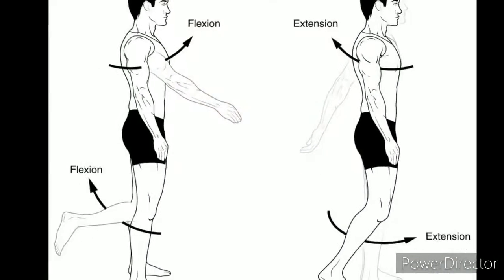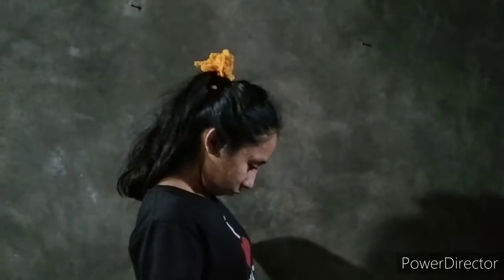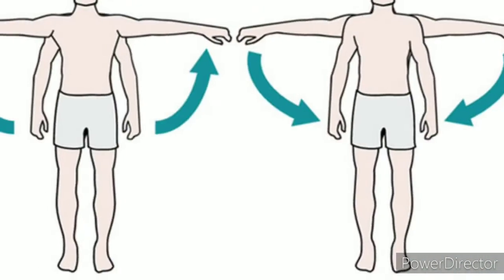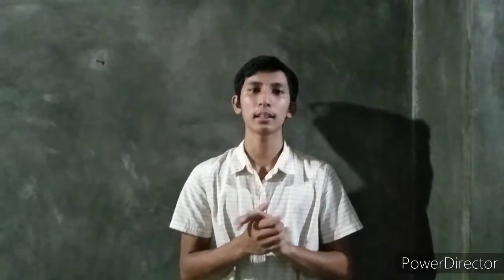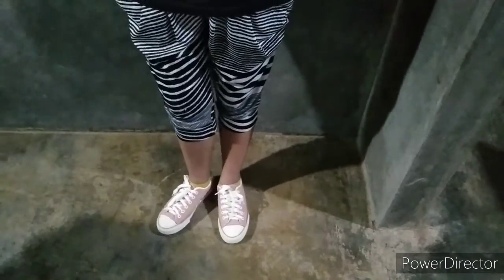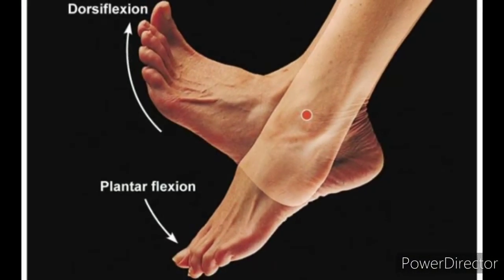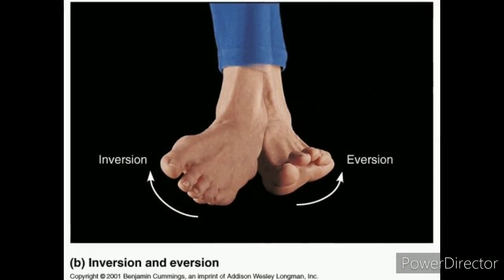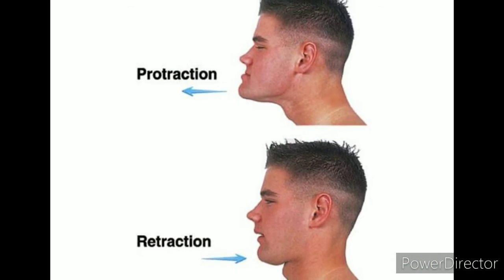Anatomical Terms of Motions in our Body